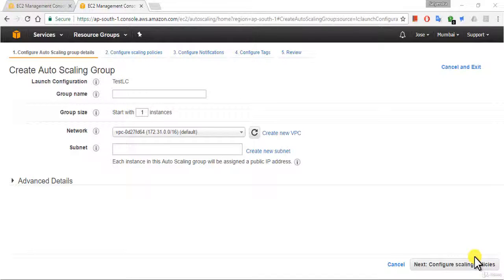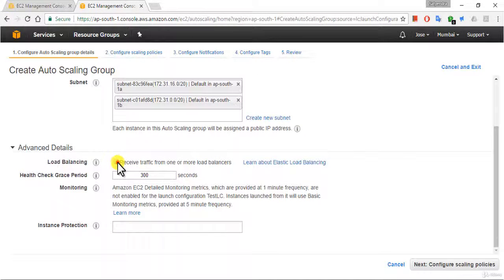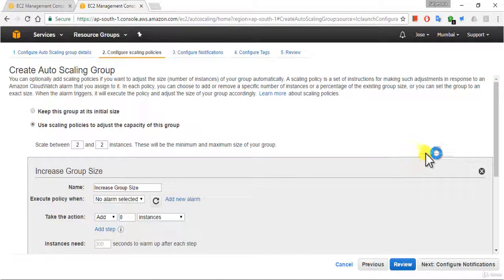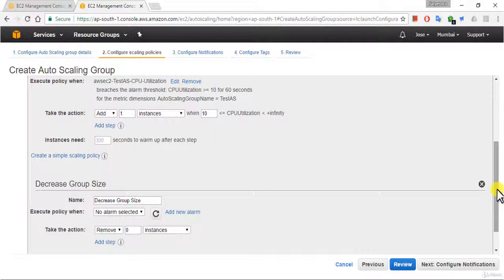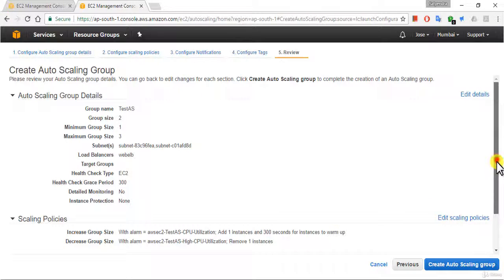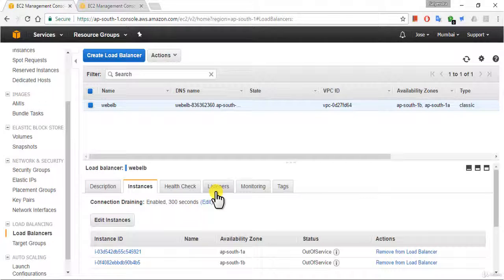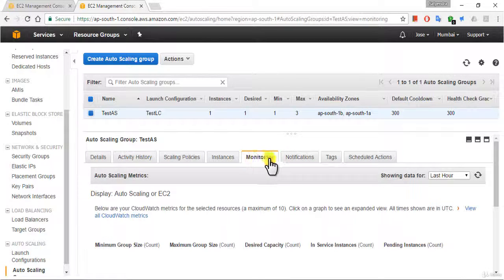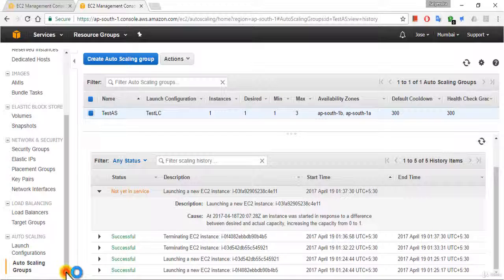6.15. Creating Auto Scaling Group.mp4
6.15. Creating Auto Scaling Group.mp4